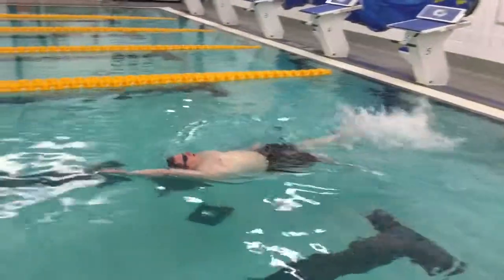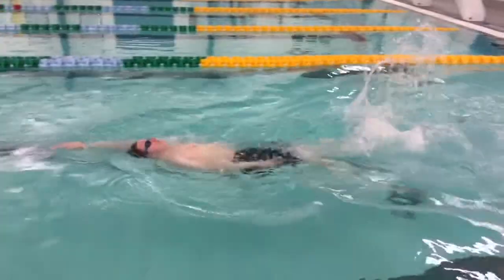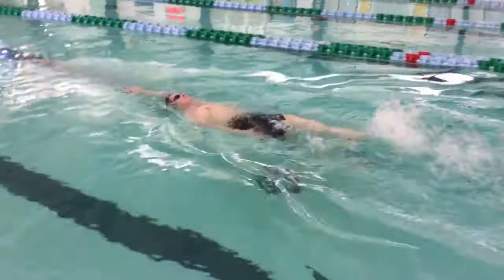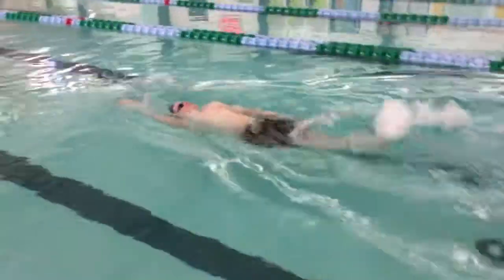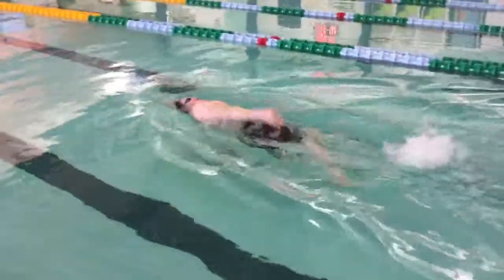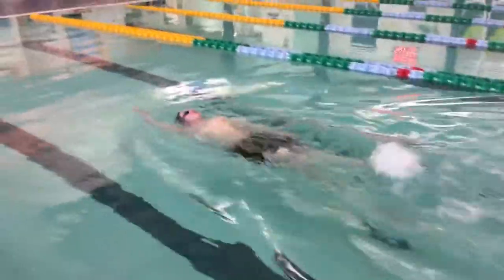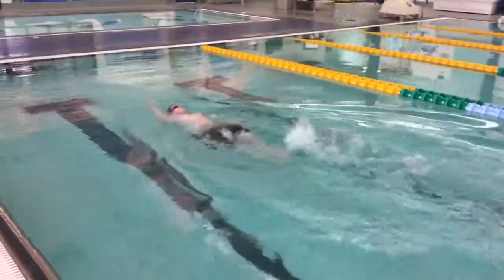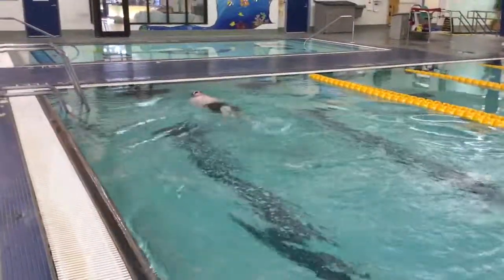6/1 Backstroke Drill